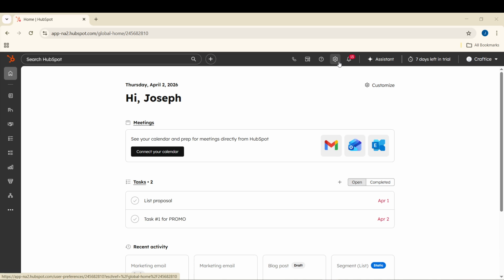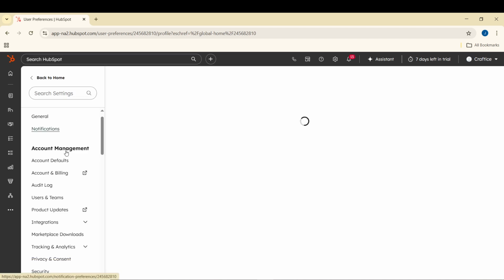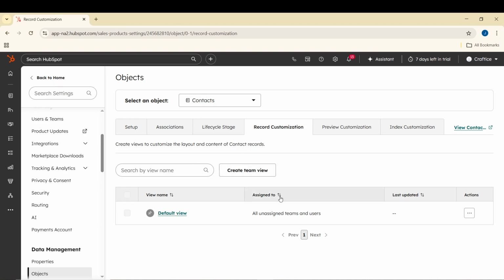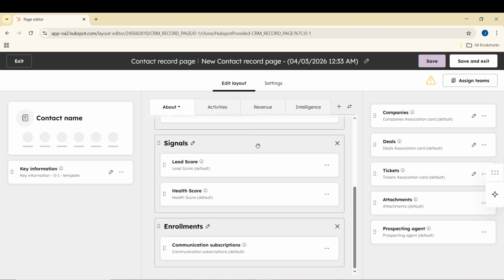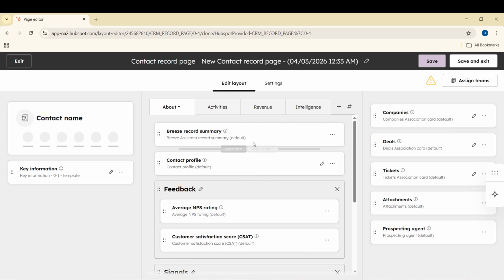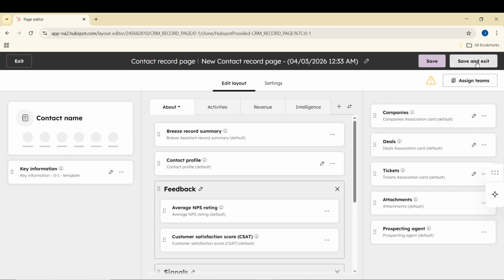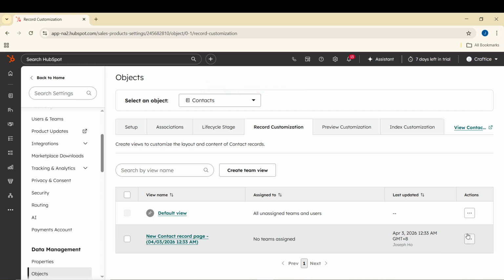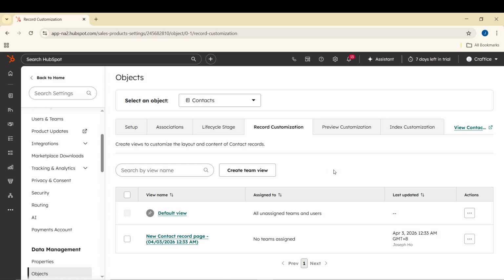How To Preview Customization For Objects [2026 Guide]